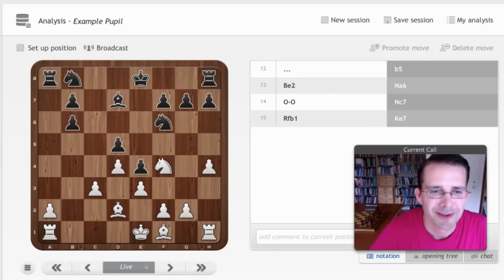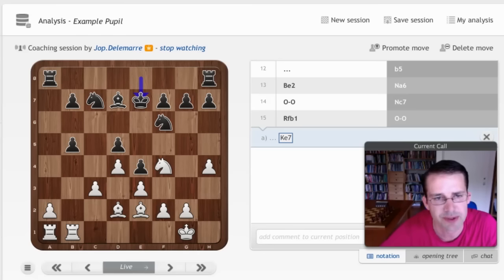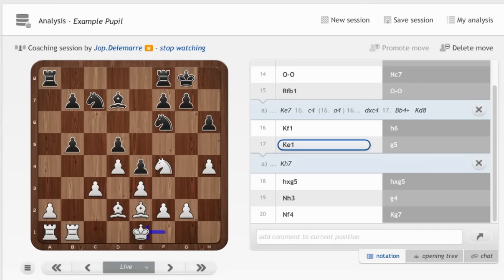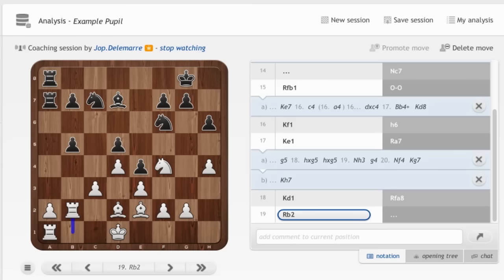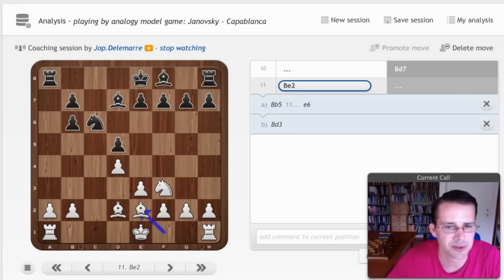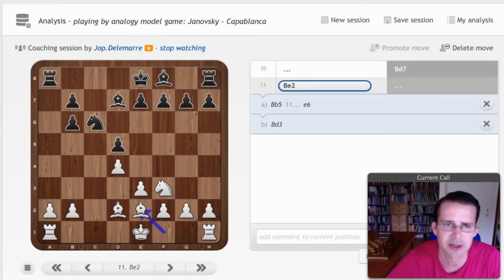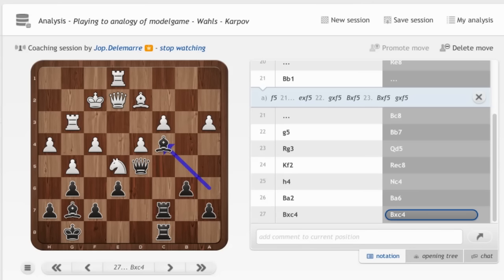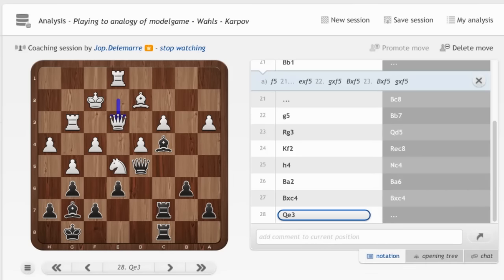Playing according to model games - Training Tuesday - August 11, 2015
IM Jop Delemarre shows instructive examples from the play of chess legends and former World Champions José Capablanca and Anatoly Karpov